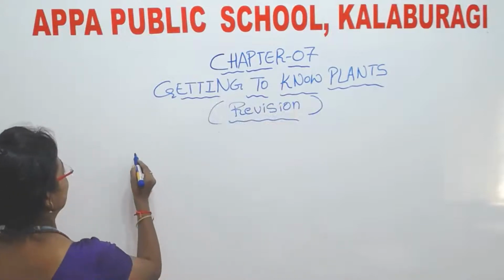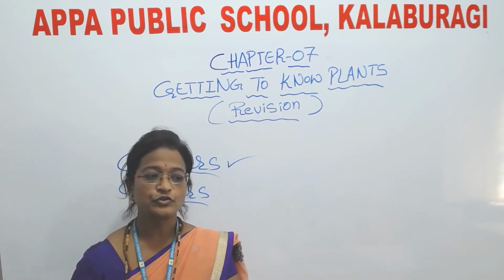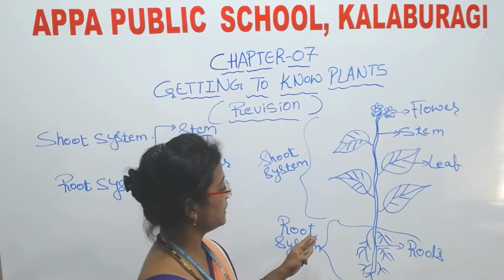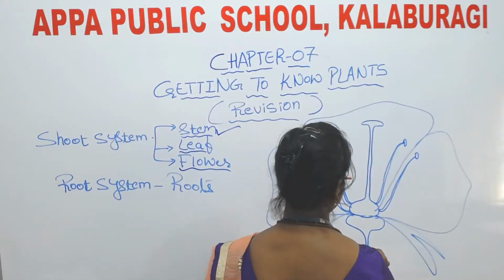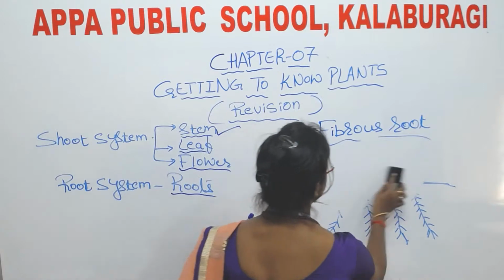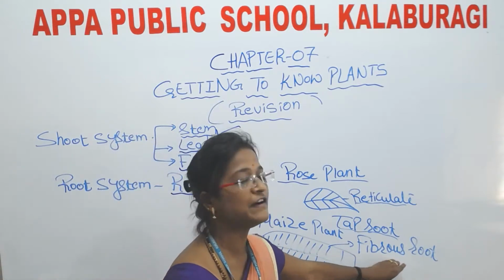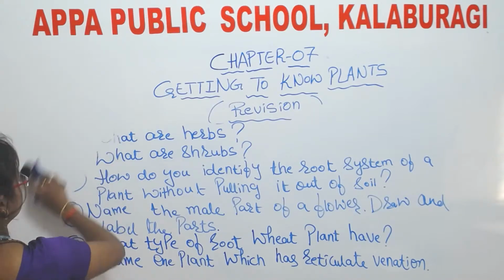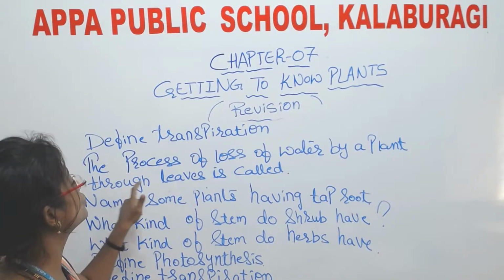APS-CLASS-VI-SCIENCE -CHAPTER-07-GETTING TO KNOW PLANTS(REVISION)-Mrs.AKKAMAHADEVI B M